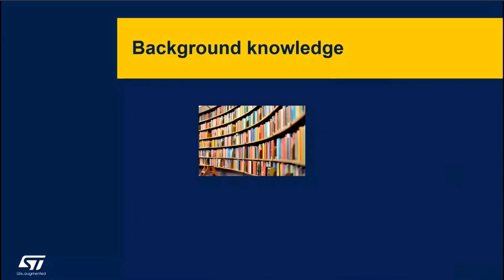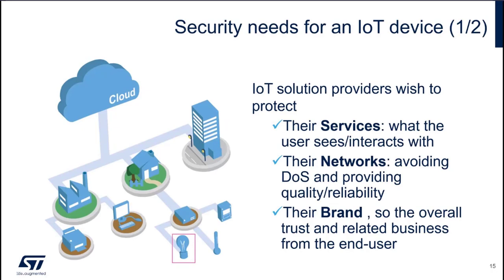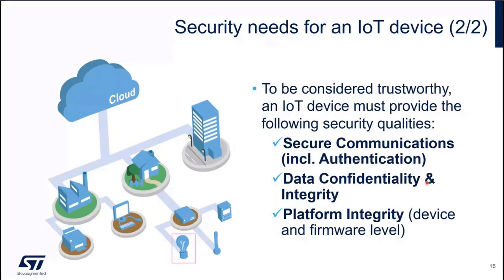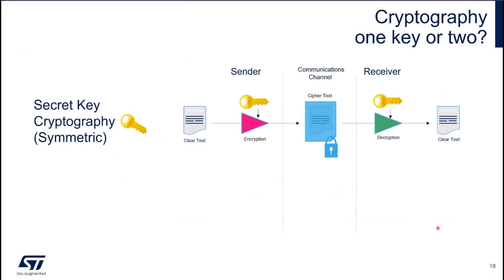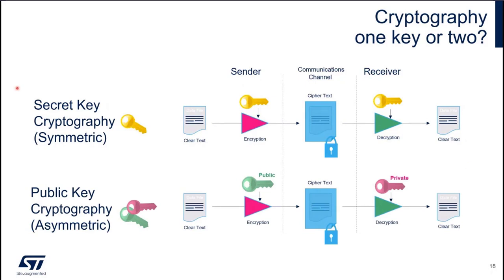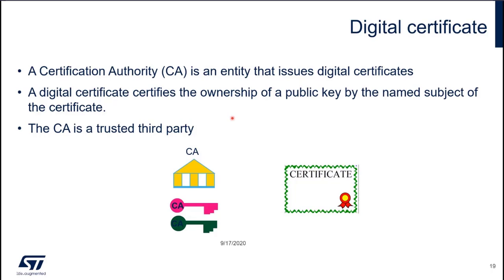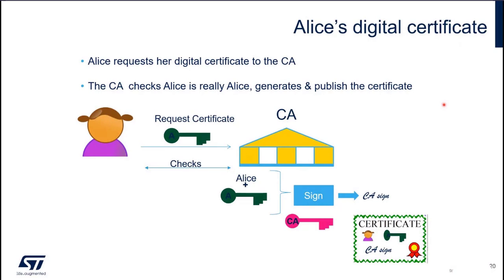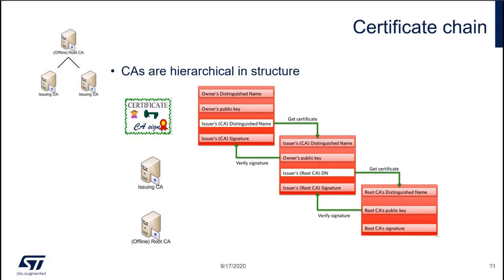Secure cloud connectivity with SBSFU and STSAFE-A110 - 4 Background knowledge